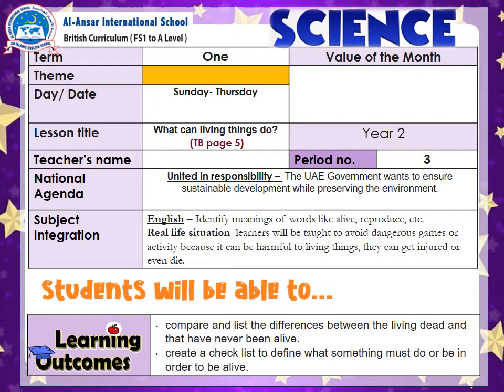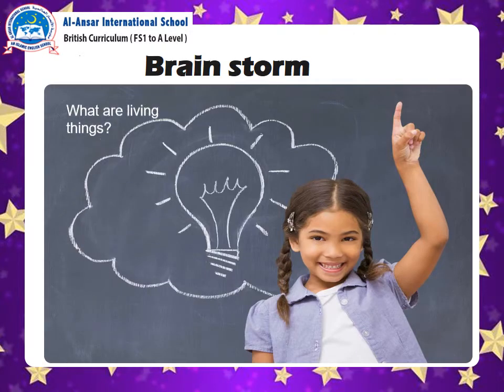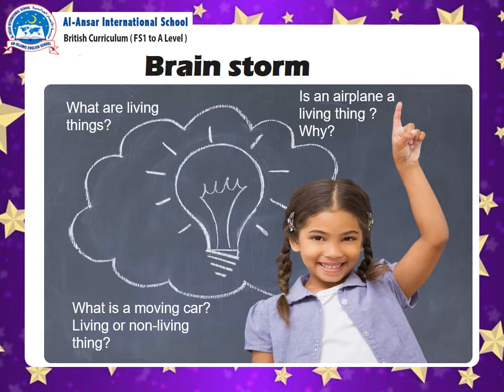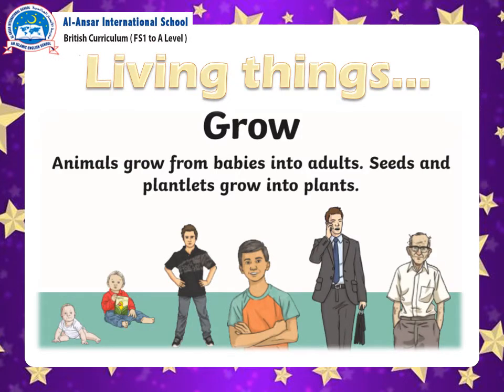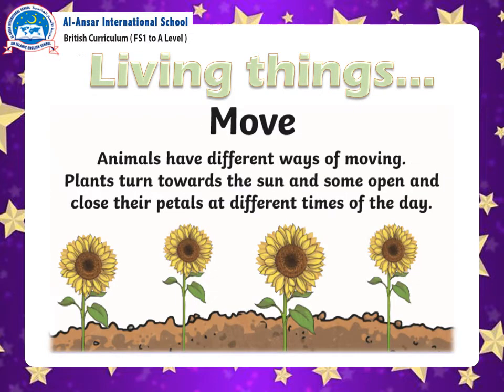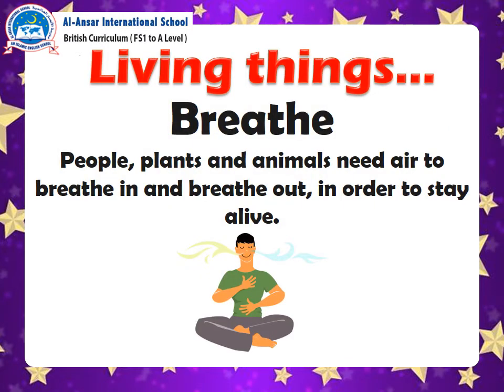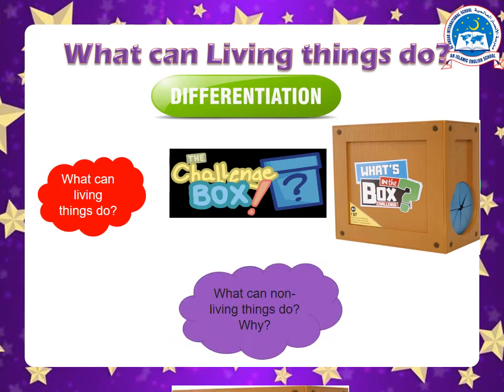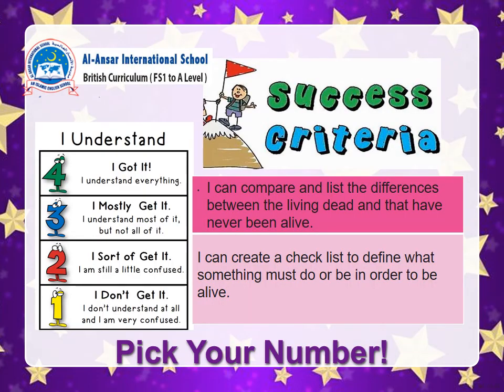AY2021 T1 W2 PERIOD 3 SCIENCE-What can living things do?